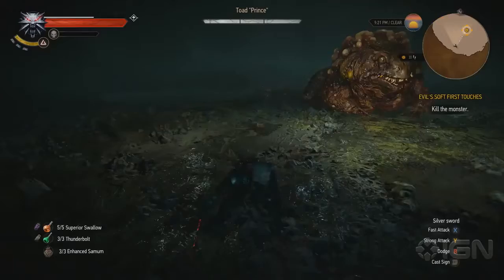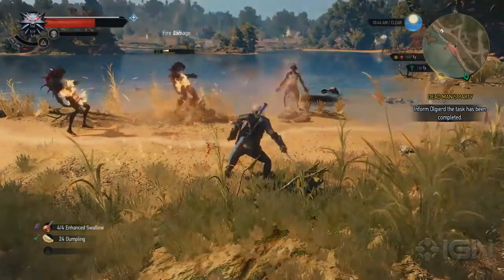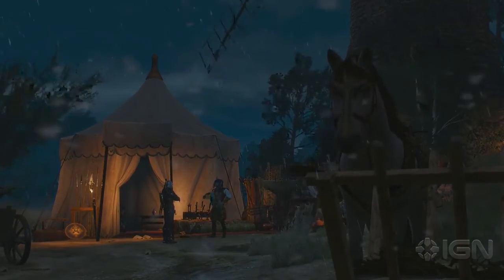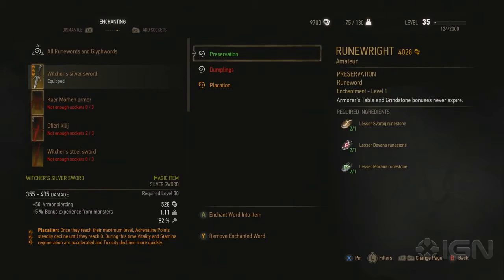The Witcher 3: Hearts of Stone Review